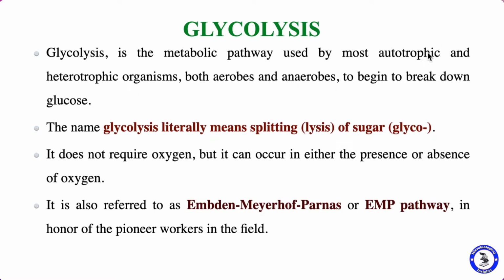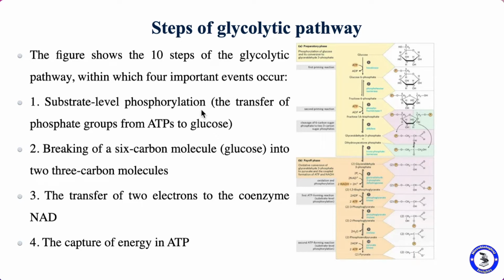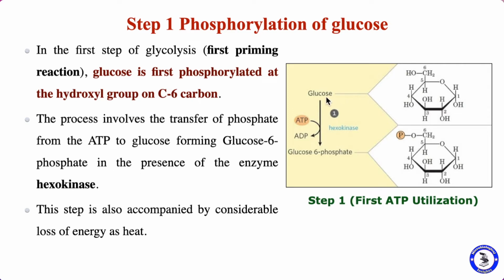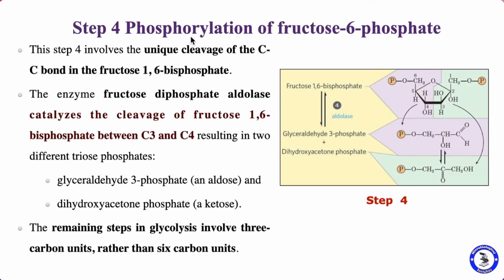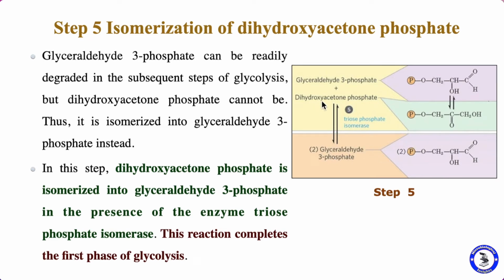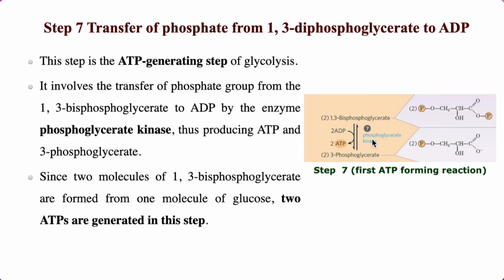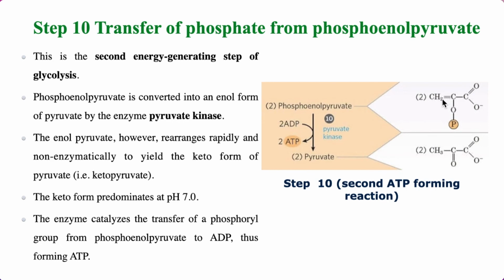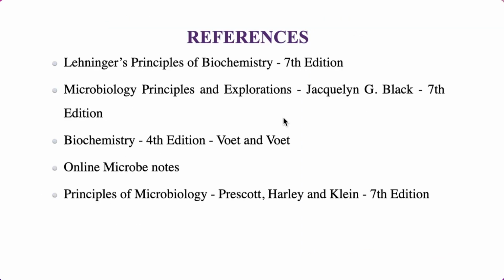Glycolysis / Metabolic pathway /EMP pathway / Anaerobic metabolism / Microbiology notes / English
In this video, the important pathway in metabolism i.e., the glycolysis process is explained in detail here.